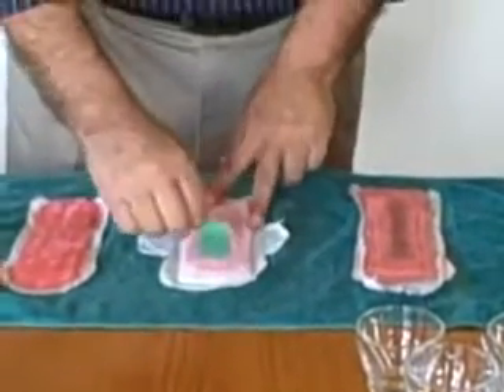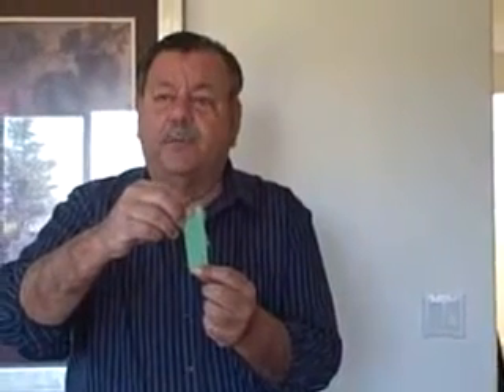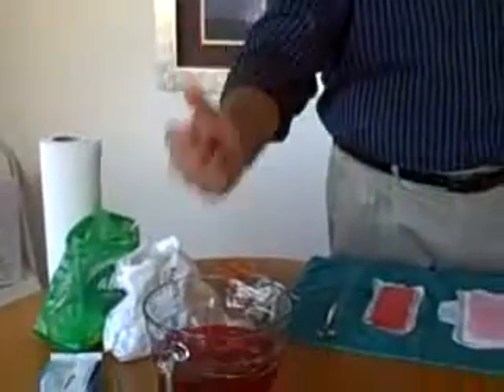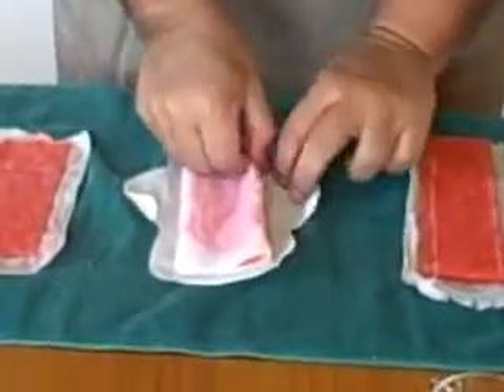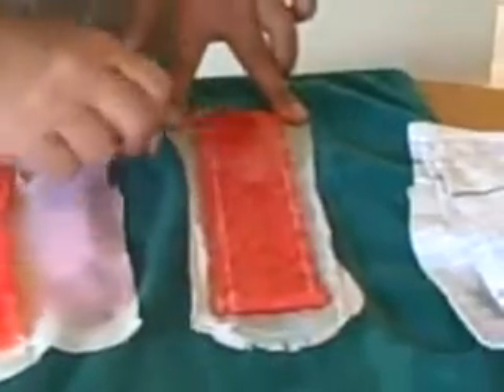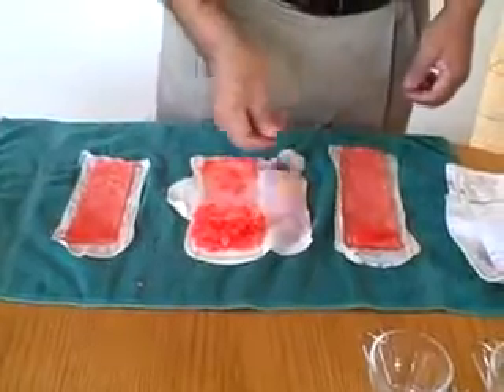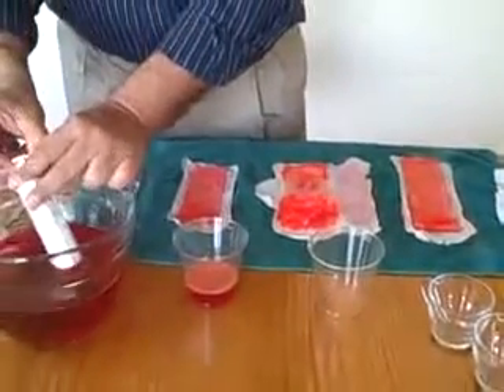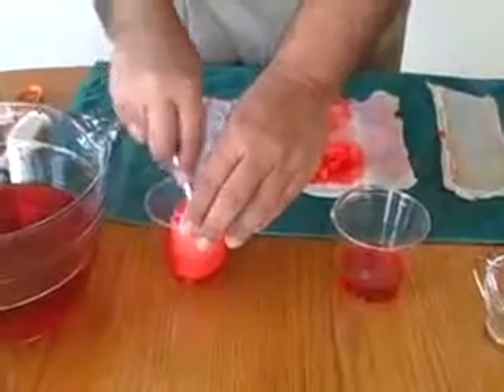ANION Lovemoon WINALITE DEMO PART 2 ENG 09175401228 09228182883 or 09088649437